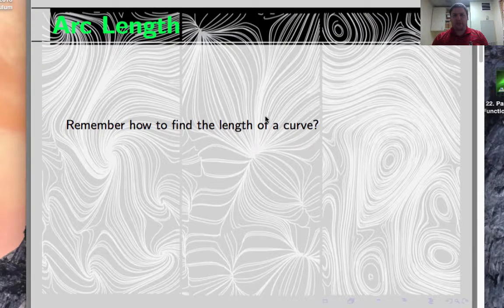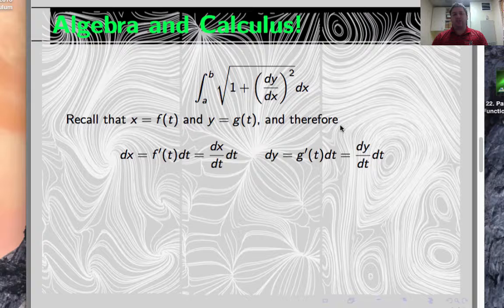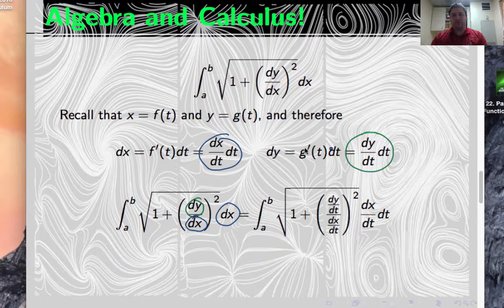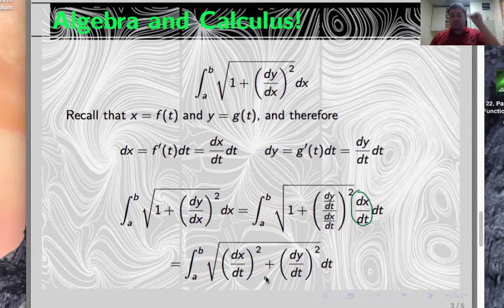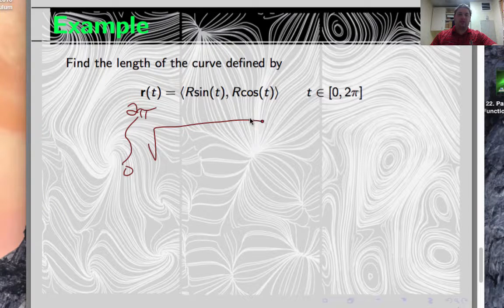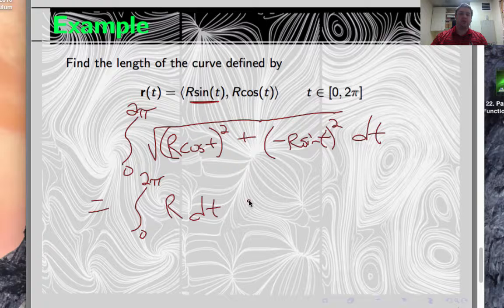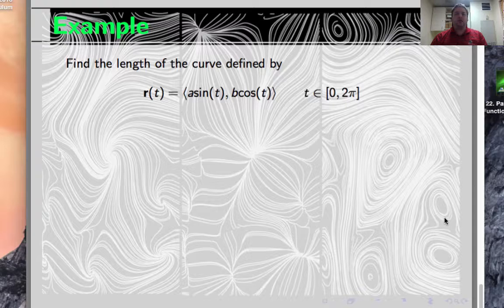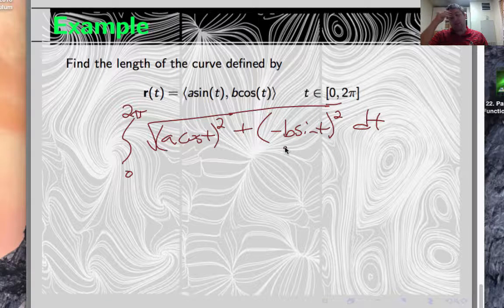23 Length of a Parametrically Defined Curve